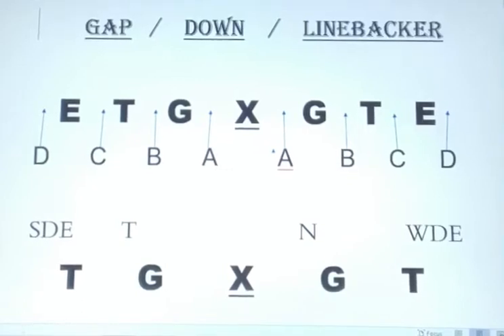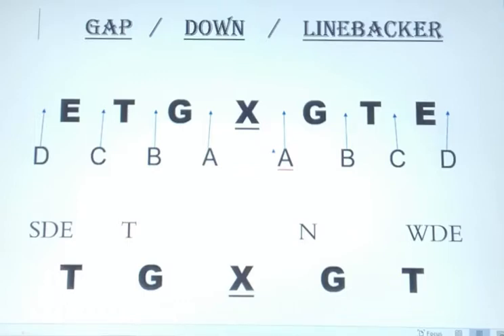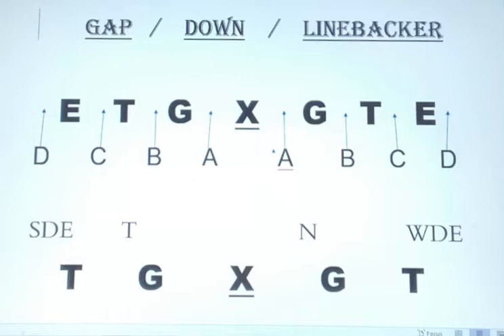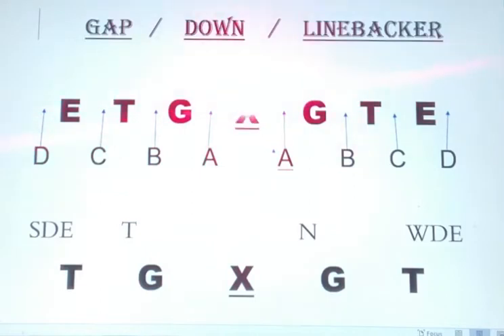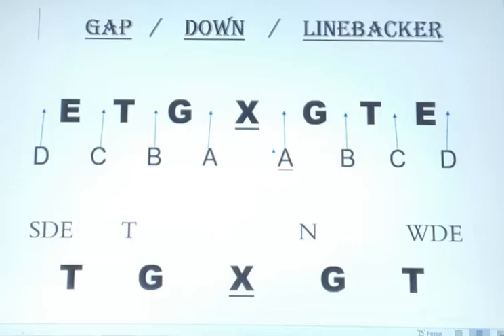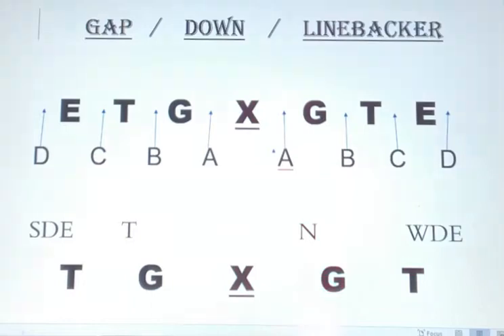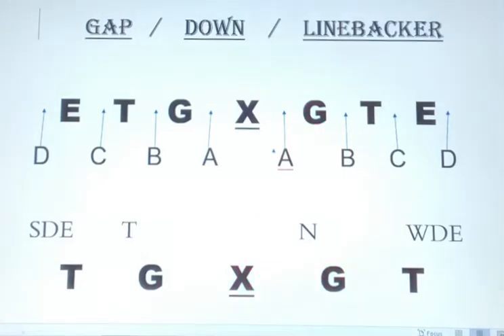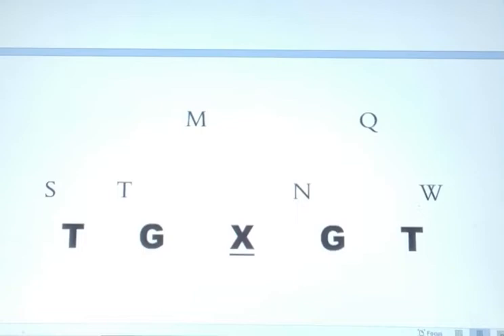Gap-Down-LB Blocking Scheme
A video that describes each phase of the Gap Down LB blocking scheme.